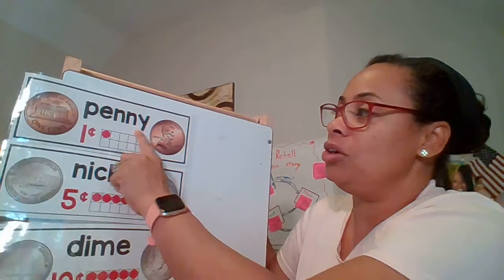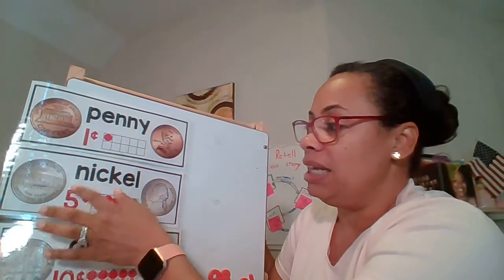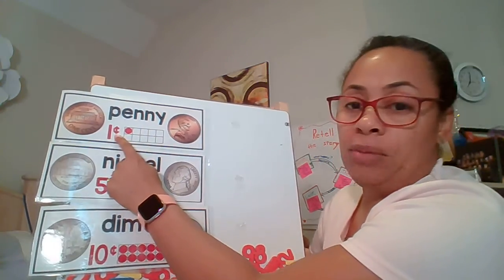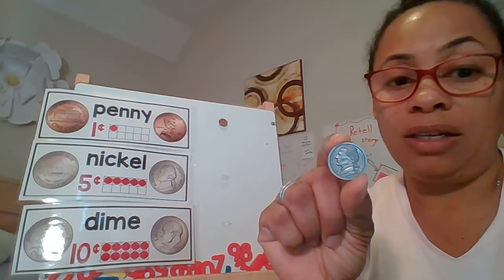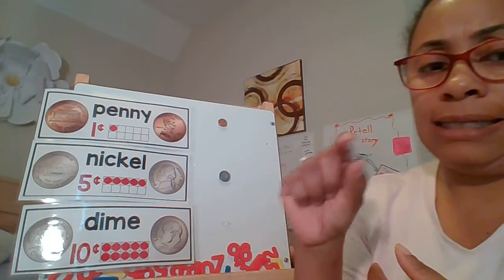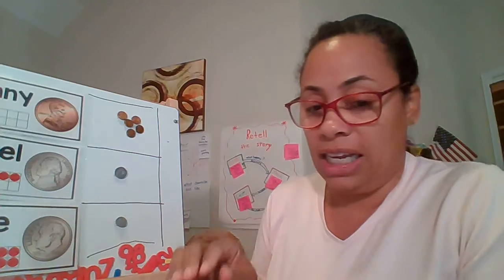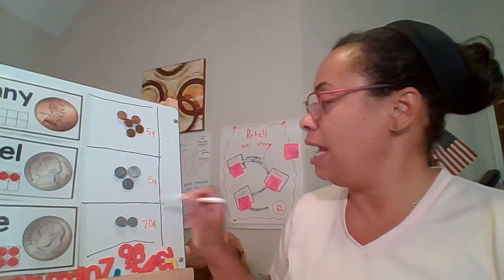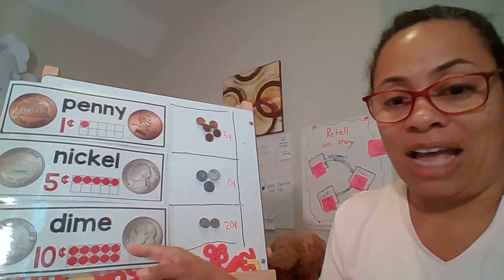D. Brooks - Coins